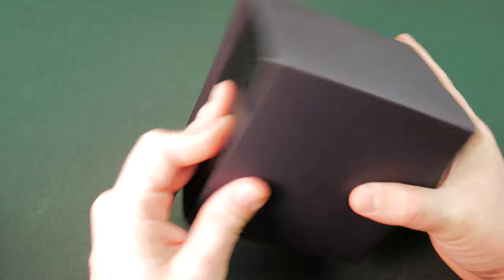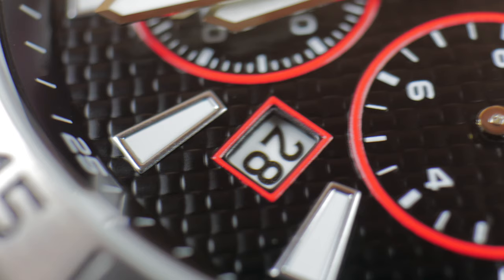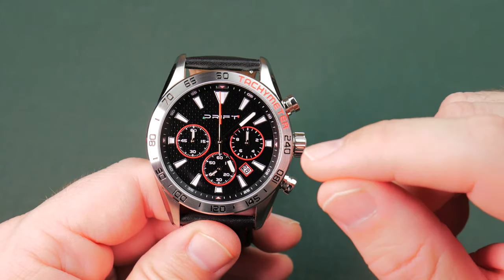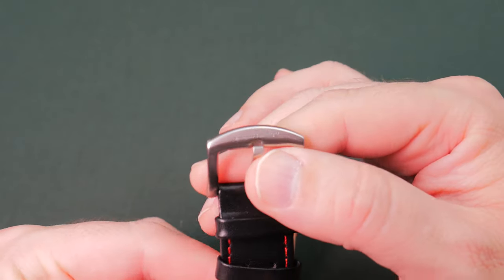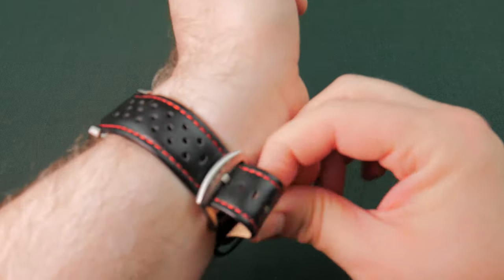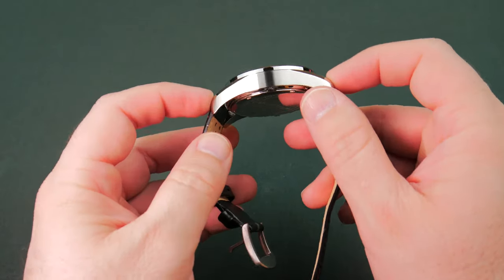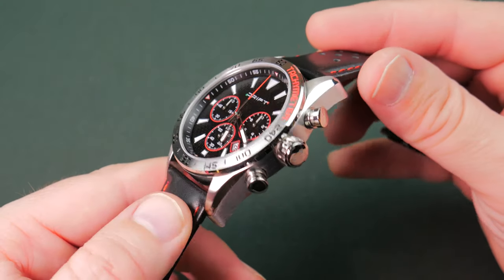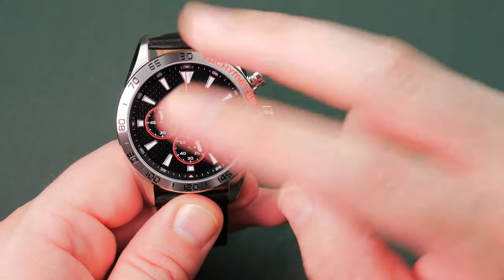Motor Time Drift Review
We review the Drift by Motor Time.  This was our Watch Gang black subscription for April 2019.  Remember that the black tier costs $99 and claims to provide watches between $150 - $500.

This is an independent review.  Motor Time, Watch Gang nor any other entity sponsored, influenced or funded this review in any way.